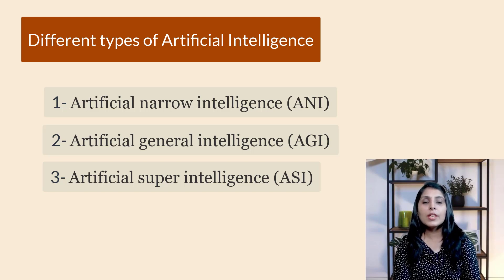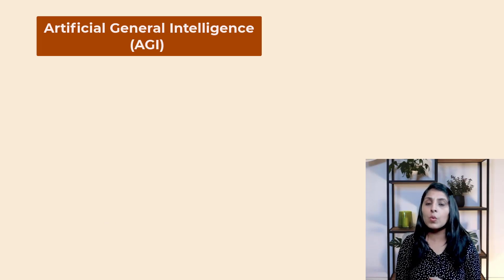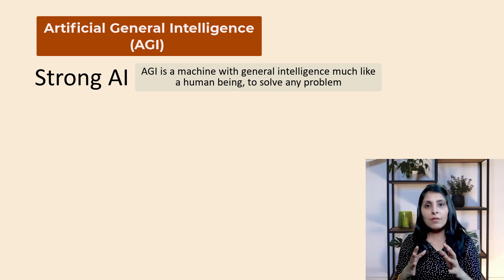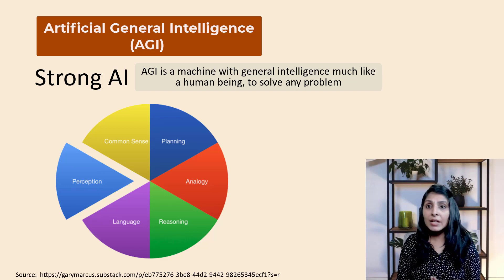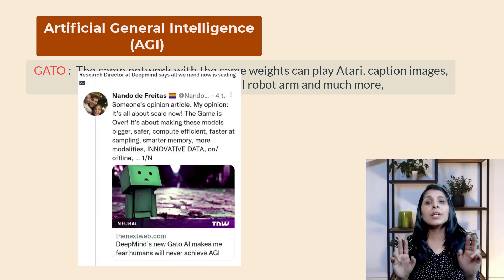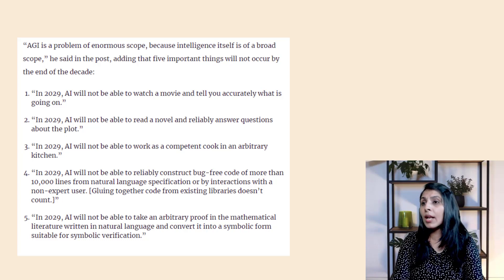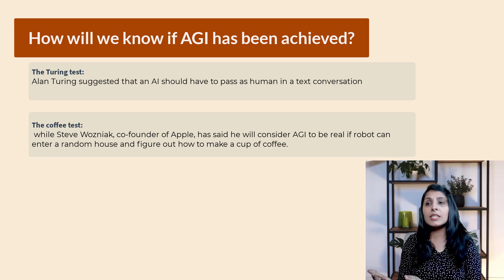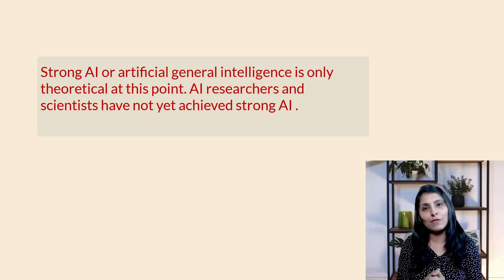Artificial General Intelligence | AGI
Artificial intelligence can be categorized into three main types:
1- artificial narrow intelligence (ANI),
2- artificial general intelligence (AGI) and
3- artificial superintelligence (ASI)

The AI which we have these days is know as “Weak AI or Narrow AI” and  AGI (Artificial General Intelligence ) is a General AI , what we hope to achieve

Examples of Narrow AI include the following:
• Chatbots: Chatbots are used for conversations
• recommendation engines : Amazon, Spotify, and Netflix all use narrow AI algorithms(designed to solve only one problem) to recommend what products and services we might like.
• voice assistants like Siri and Alexa;
• Face Recognition

Artificial general intelligence is also called strong AI.
The aim of Strong AI is to create intelligent machines that behave identical to  human mind.
When Machine will have cognitive ability like Humans then AGI will be achieved

2 Months back, Deep Mind which is an AI Subsidiary of Google released a “new generalist” AI model called Gato that can perform many different tasks that humans can do
Gato (this AI model) can perform more than 600 different tasks, such as playing video games, captioning images and moving real-world robotic arms.

Is Gato an AGI?

According to Nando de Freitas (lead research scientist at DeepMind) tweeted that “the game is over” when Gato was released, and suggested that achieving AGI was now simply a matter of making AI models bigger and more efficient, and feeding more training data in.

Strong AI or artificial general intelligence is only theoretical at this point. AI researchers and scientists have not yet achieved strong AI .